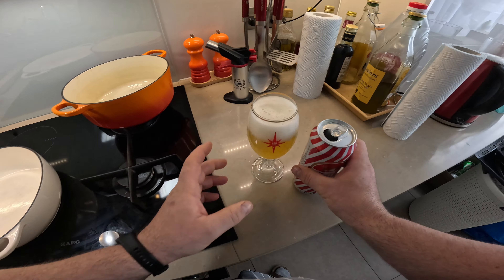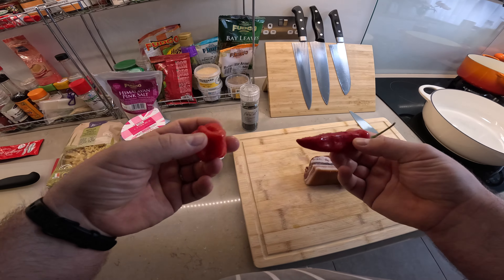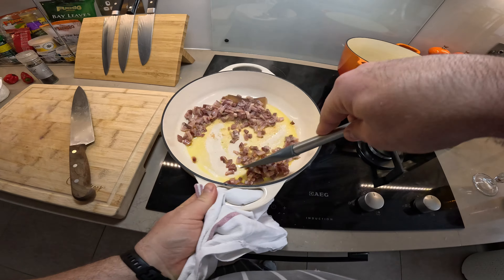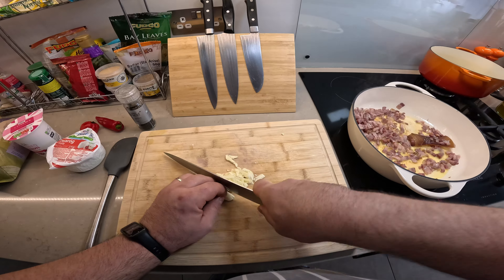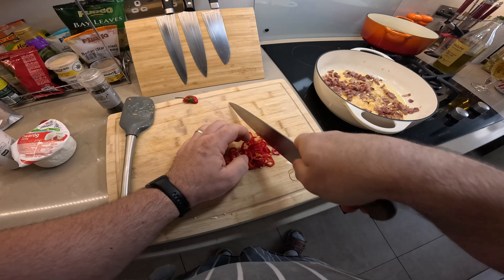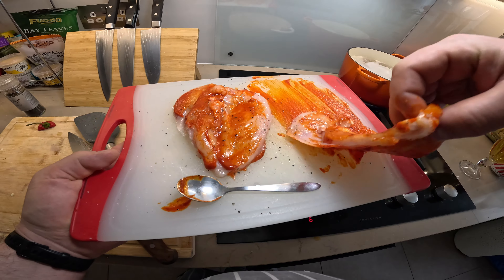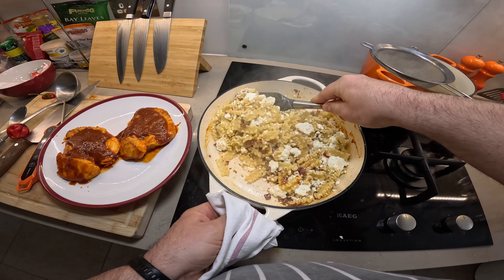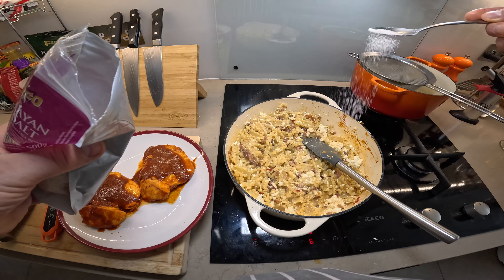Smoked bacon & cheese curd pasta 👌😊👍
Hi all! I'm back with another simple and delicious pasta dish.

Piros Arany

Today's beer

I hope you'll enjoy the content 👌😊👍